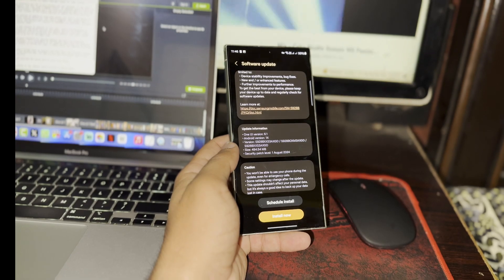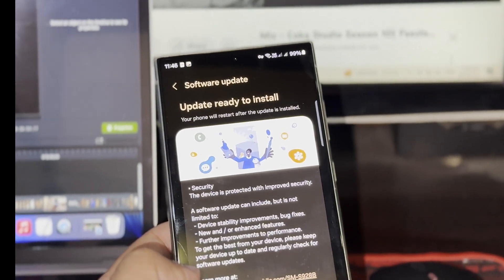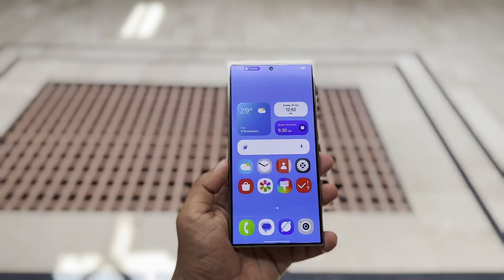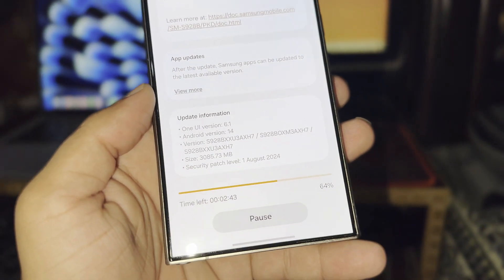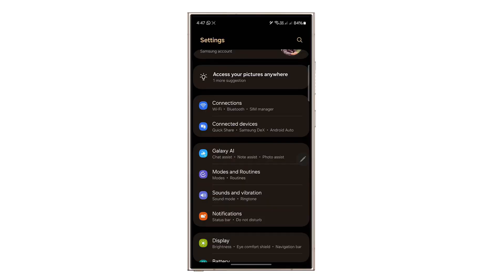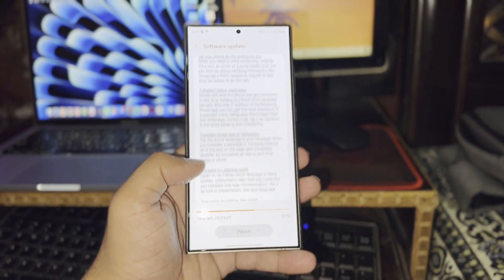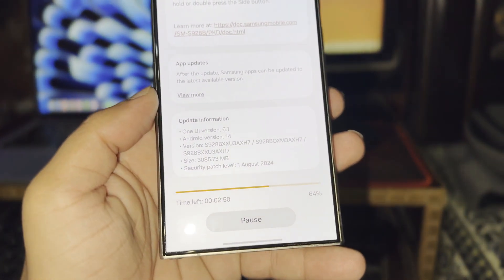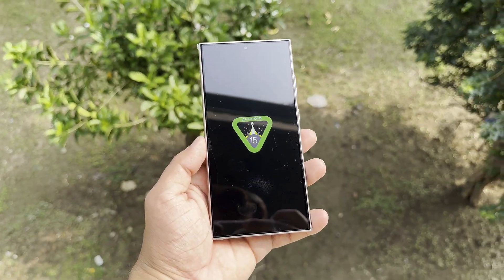Samsung One UI 7.0 Android 15 - OFFICIAL UPDATE!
Finally, The Official beta update of Samsung One UI 7.0 based on Android 15 is on the way.

PEACE!!